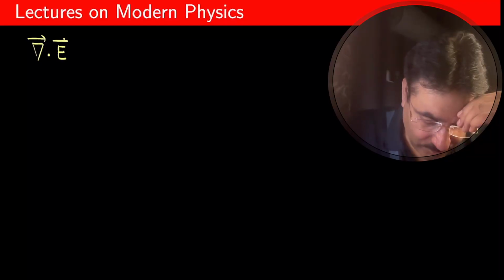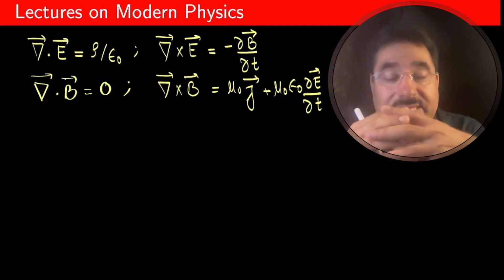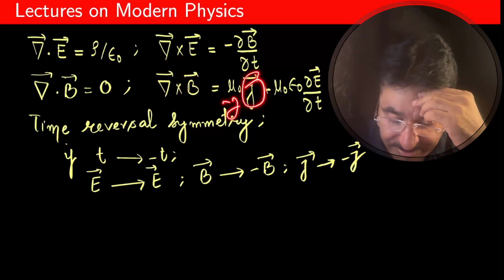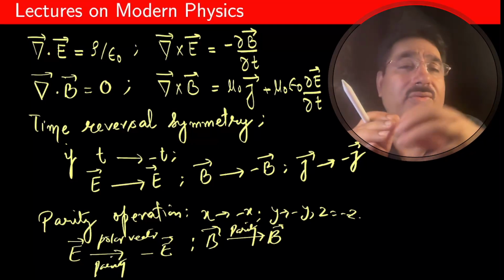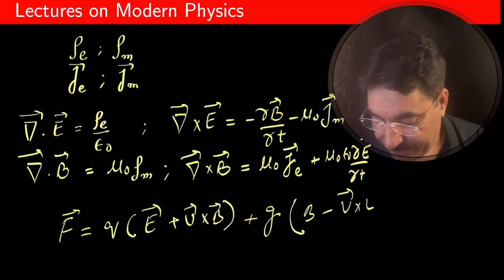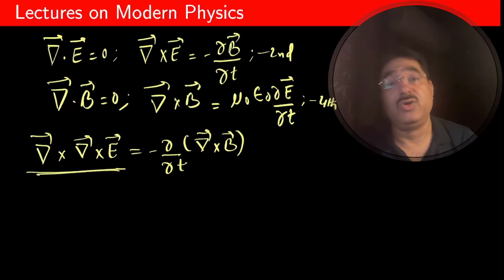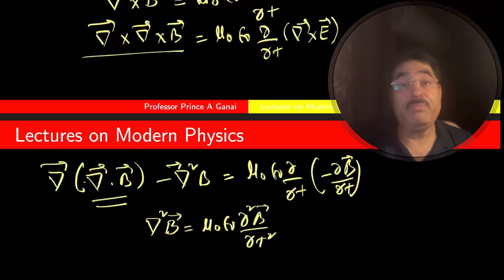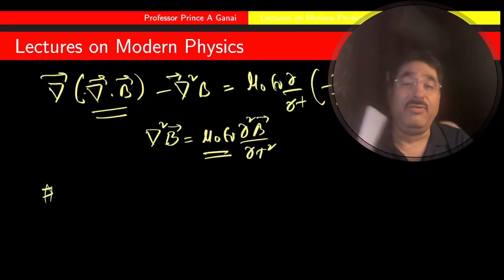Lecture 08: Symmetries of Maxwell's equations and derivation of wave equations in vacuum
# Maxwell's equations
symmetries in electrodynamics
In this lecture, I discuss symmetries of Maxwell's equations, and then we discuss whether magnetic monopoles exist. I then move to the derivation of the wave equations